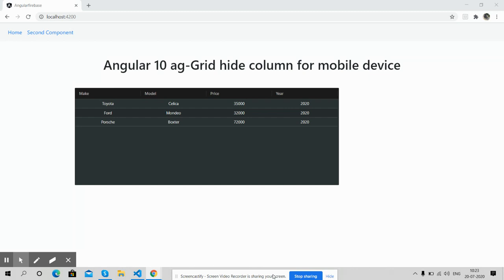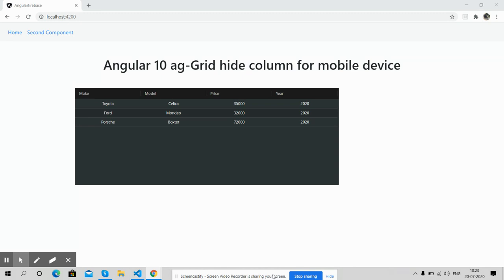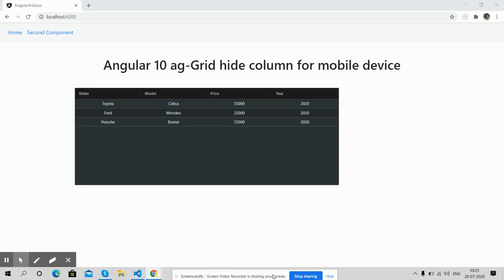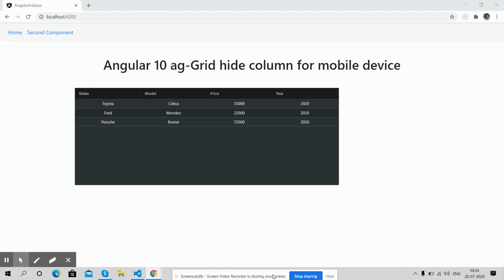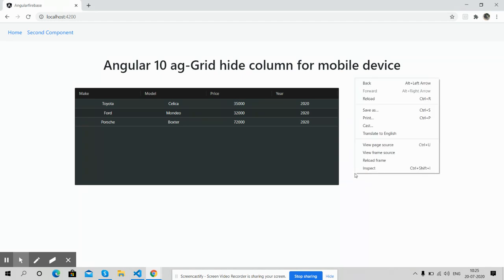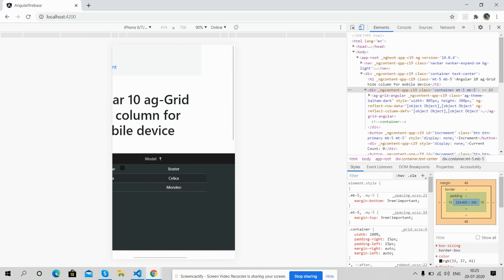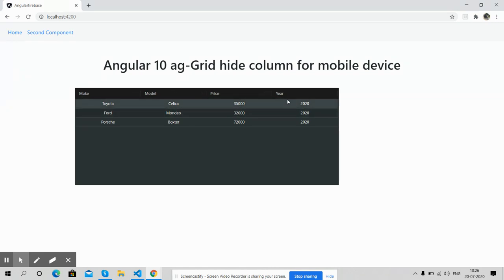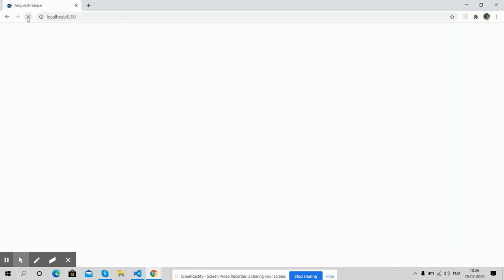Angular 10 ag-Grid hide column for mobile device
Thanks